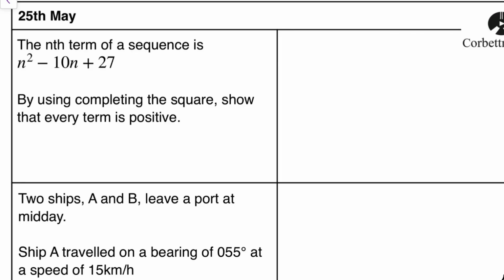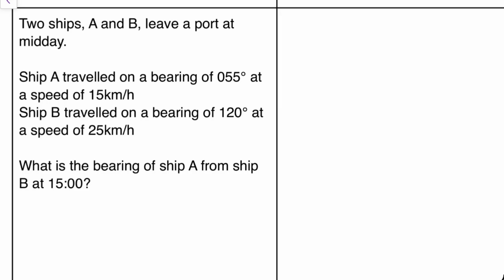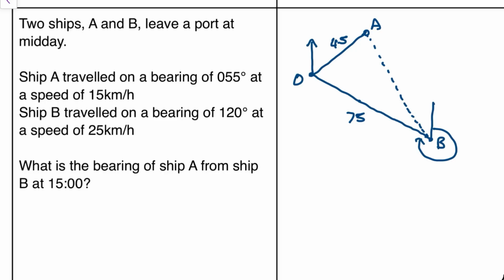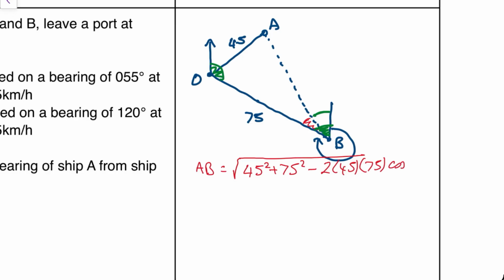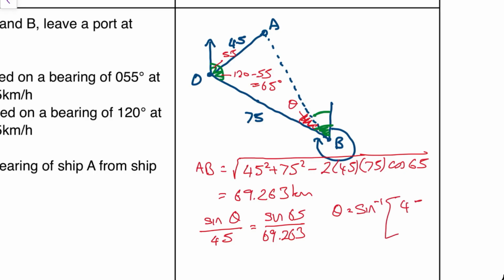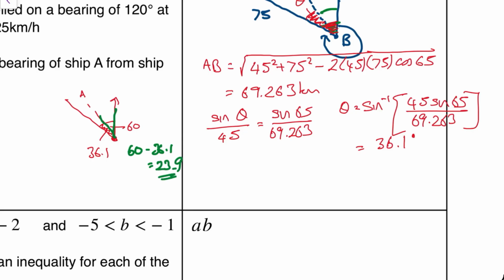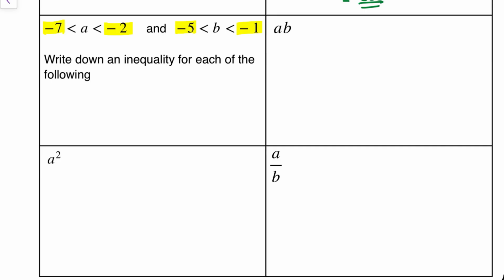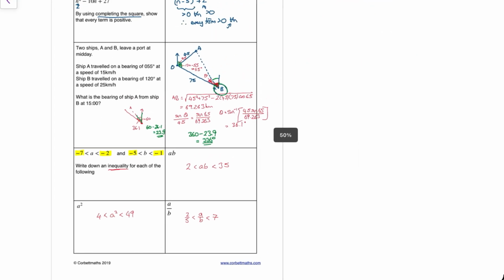GCSE Further Maths - 5-a-day - 25th May